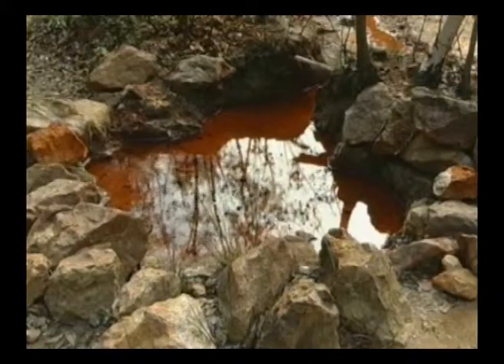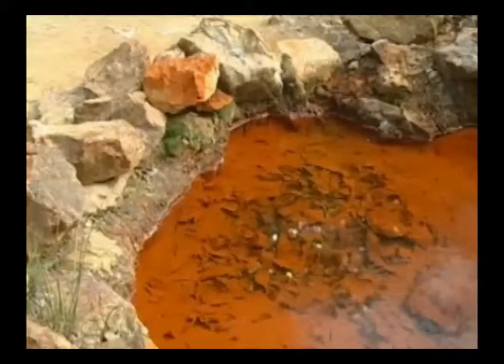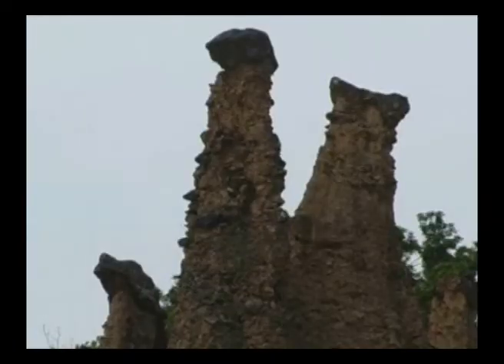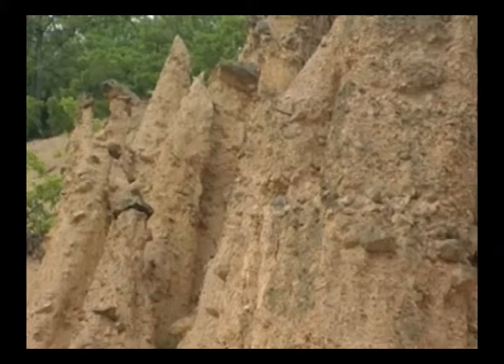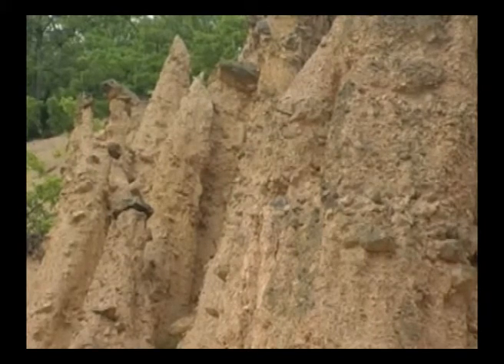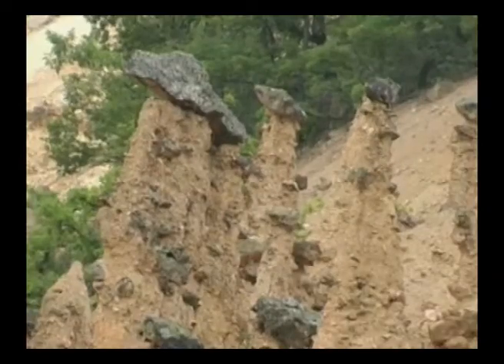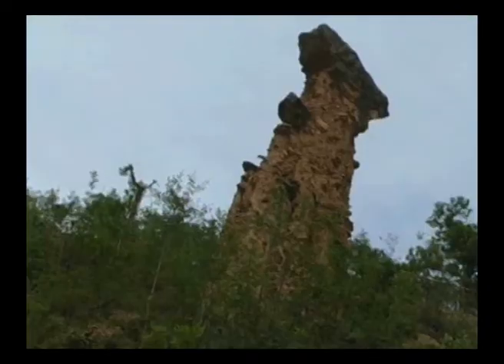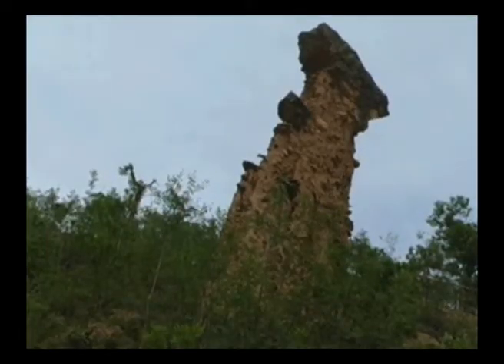🛡️ Kultura na DAR 3 - Đavolja posla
Autor: Žikica Jovanović
Mesto: Prokuplje
Kategorija: Mesta

Na jugu Srbije se nalazi prirodni spomenik “Đavolja Varoš”. Tu su dva, u svetu retka, prirodna fenomena: 202 zemljane figure, nastale erozijom, kao specifični oblici reljefa koji u prostoru deluju vrlo atraktivno, i dva izvora jako kisele vode sa visokom mineralizacijom. Atraktivnost dva neviđena čuda prirode dopunjuje okolni prirodni ambijent koji oko zemljanih figura deluje veoma mistično.

KULTURA NA DAR 3 - kampanja za promociju kulturne baštine u Srbiji u organizaciji Društva za akademski razvoj.

Kampanja traje do 1. novembra 2015. godine